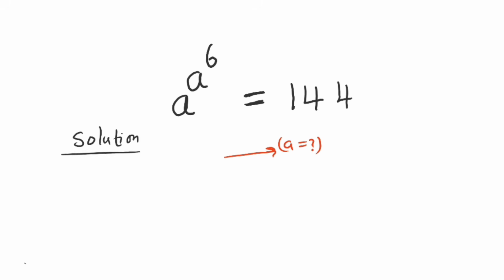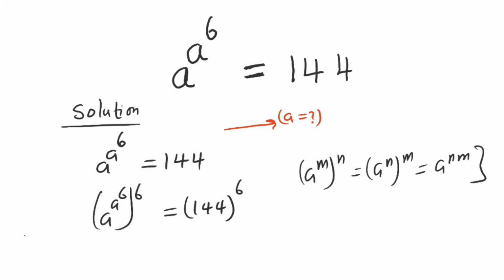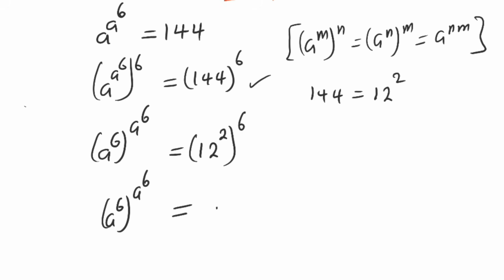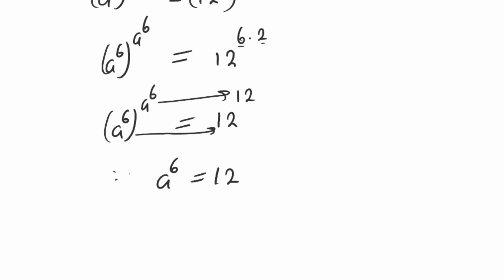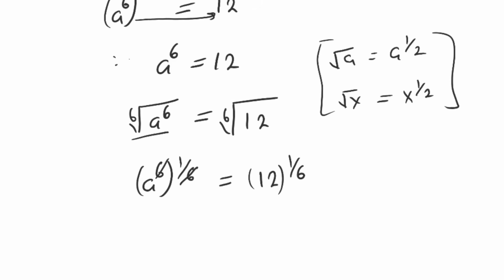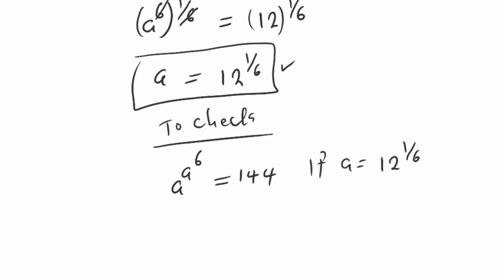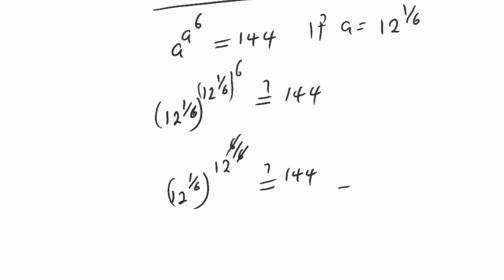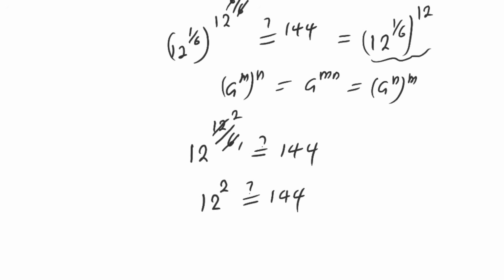Can You Solve This In 10 Seconds ? | Nice Math Olympiad Simplification...